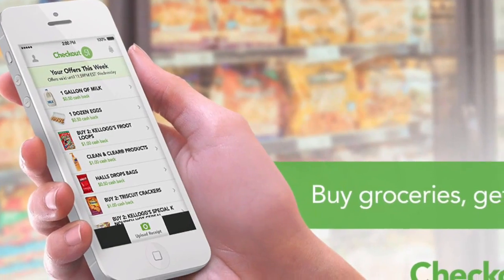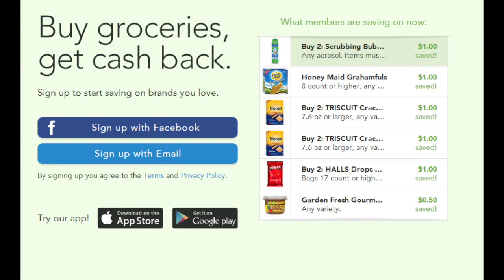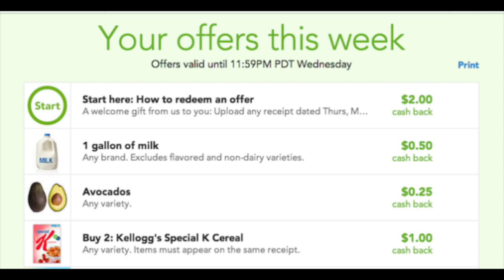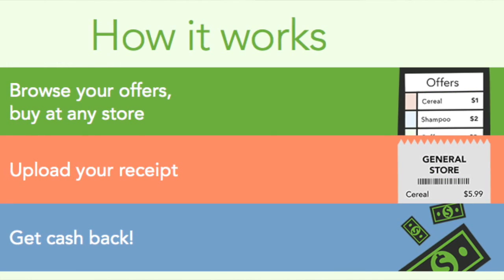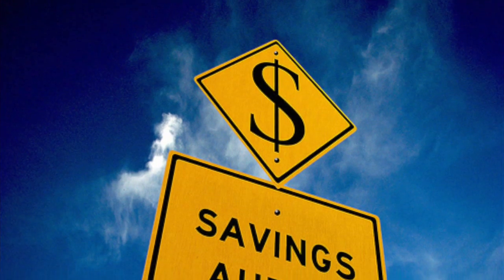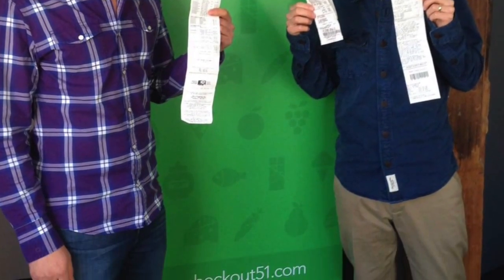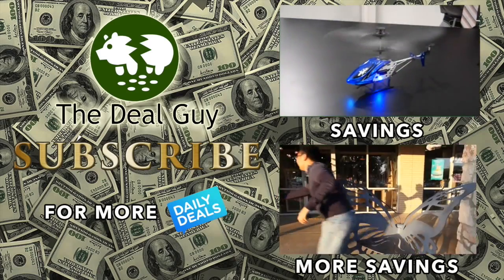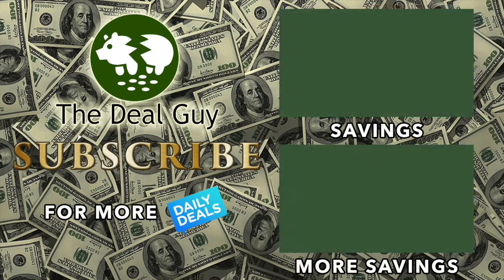Free App Pays You To Grocery Shop - The Deal Guy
*LINK EXPIRED